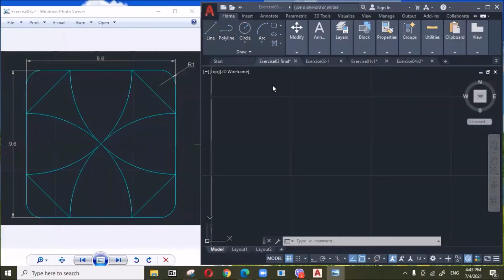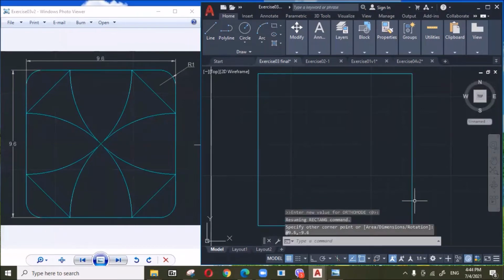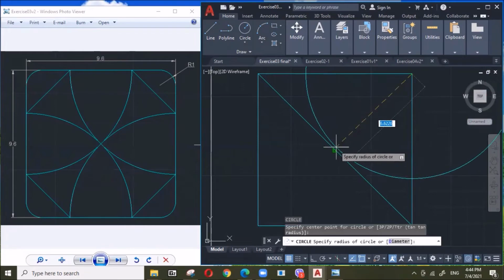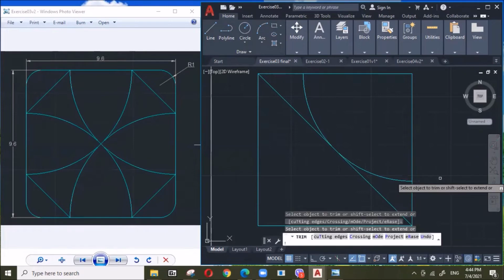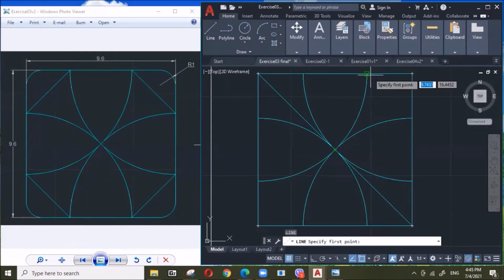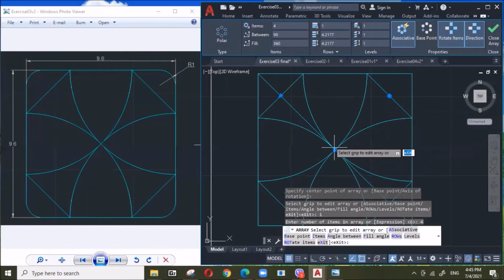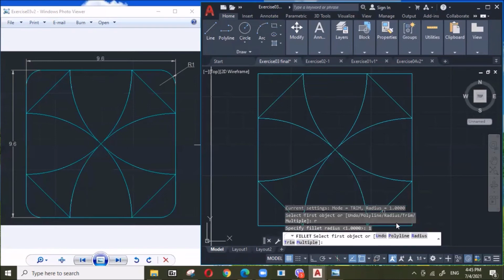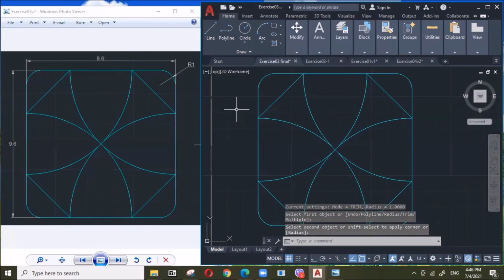AutoCAD 2021 for Beginners: Exercise 03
In this tutorial, you will learn create simple exercise AutoCAD 2021 using basic draw and edit commands.